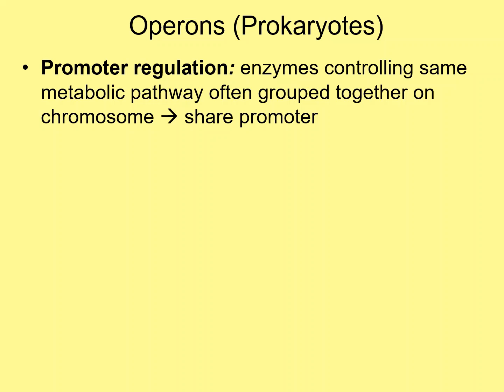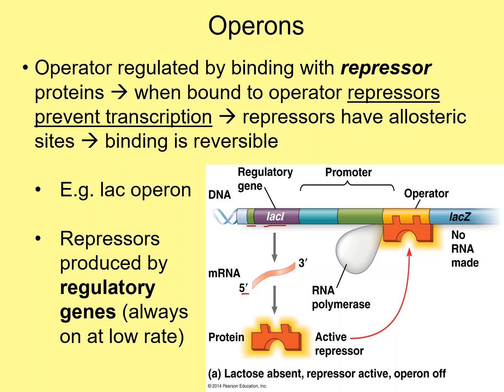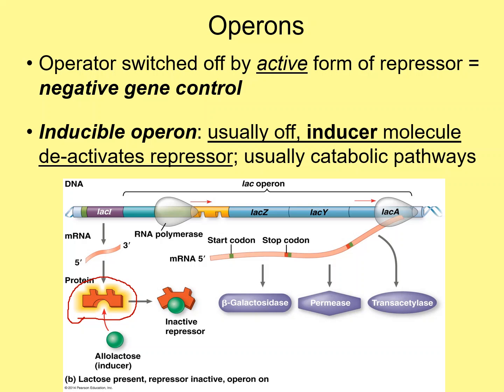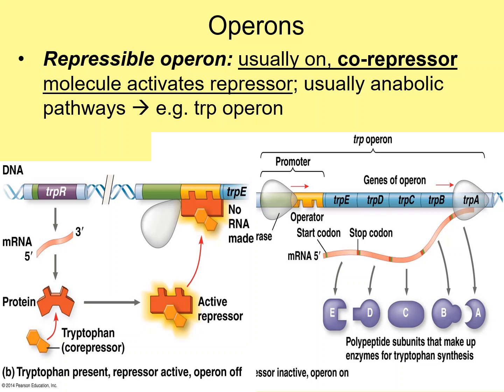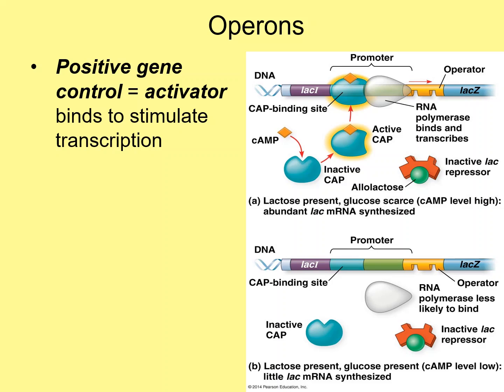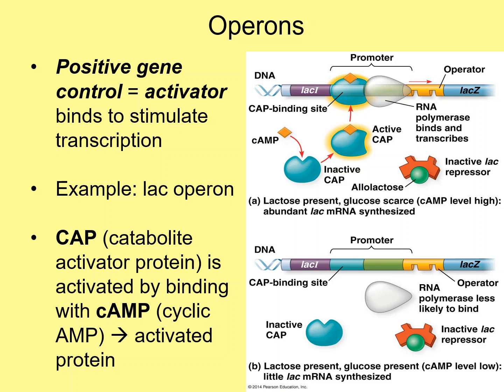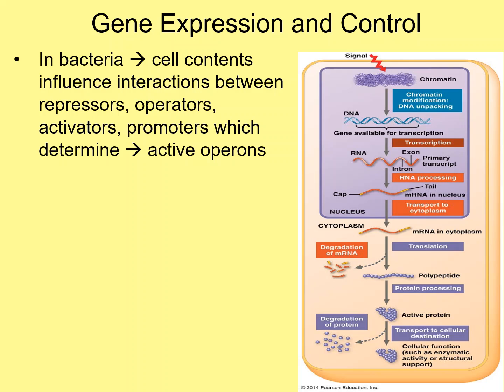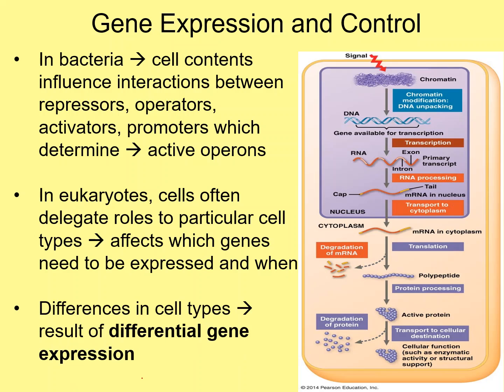Bio61 EdPuzzle6 GeneRegulationBacteria,Hooper